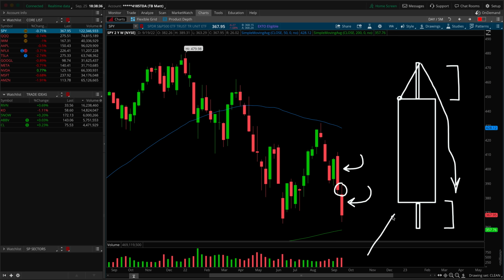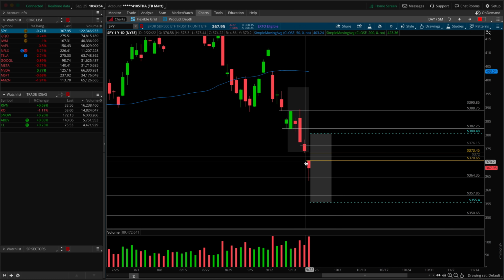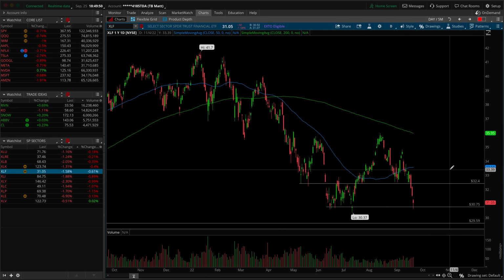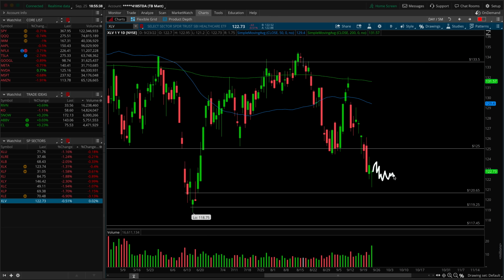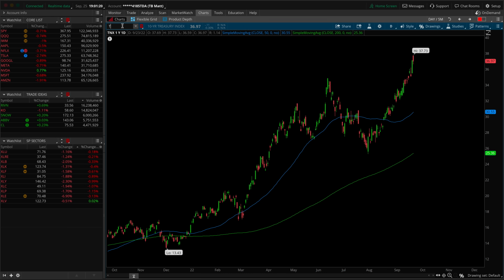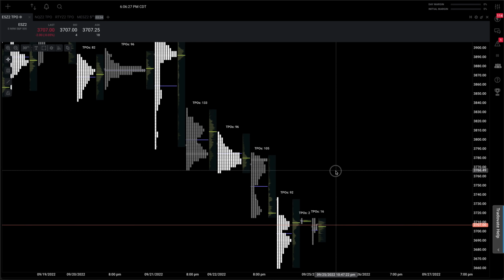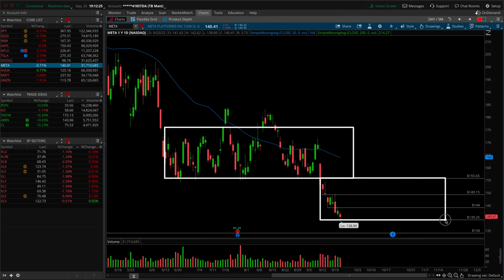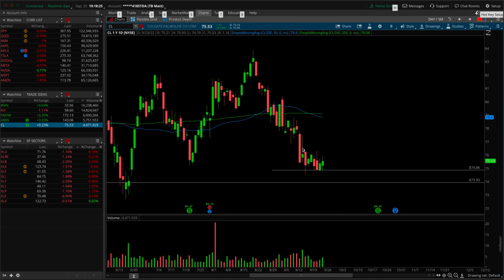2 SIGMA BREAKDOWNS...The SPY Is Finally Changing | Stock Market Analysis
During the Weekly Watchlist we review the best stocks for options trading. We go over key levels of support and resistance and create an actionable game plan for the week of September 26th 2022.

Last week in the S&P500, we saw a substantial move to the downside spurred by the FOMC rate hike. The fed did hike 75 basis points, and the market has not responded favorably to that. The most bearish takeaway was from the new SEP where they outlined that rates will be higher for longer than originally anticipated.

Watch the gap down from Friday 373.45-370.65 to act as a judge of price action for bulls and bears. If we see a gap fill reversal, bears own the action. If we see some activity above it, we are just neutral. Theres not much of a bullish possible outcome this week. Bulls are really only content with price action above 382.25 which is outside of the expected move.

The QQQ and Nasdaq 100 has a similar look with the gap down being from 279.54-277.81. Bulls only happy above 286.

IWM and the small caps have finally played catch up and are trading beneath the 177 level. As long as we are below that, bears are in control.

00:00​​​​​​​​​​​​​​ – Intro
00:31 – S&P 500 (SPY)
09:45 – S&P Sectors
18:18 – S&P Sector Ratios
20:22 – TNX (Ten Year Yield)
23:50 – Volatility (VIX, VVIX, /VX Contango vs. Backwardation)
26:19 – Market Internals
27:57 – Market Profile
30:05 – NASDAQ 100 (QQQ)
31:30 – Russell 2000 (IWM)
32:05 – Core List of Companies (AAPL, NFLX, TSLA, GOOGL, META, NVDA, MSFT, AMZN)
37:30 – Trade Ideas (RIVN, KO, SNOW, ABBV, CL)

2 SIGMA BREAKDOWNS...The SPY Is Finally Changing | Options Trading Weekly Watchlist